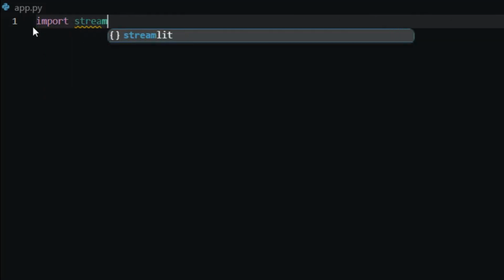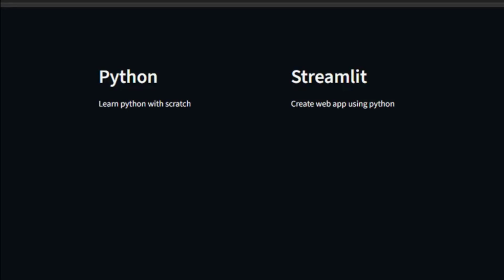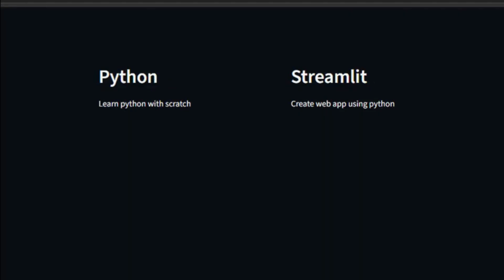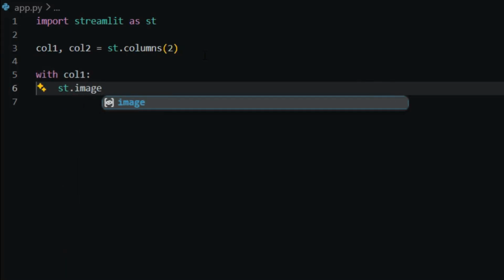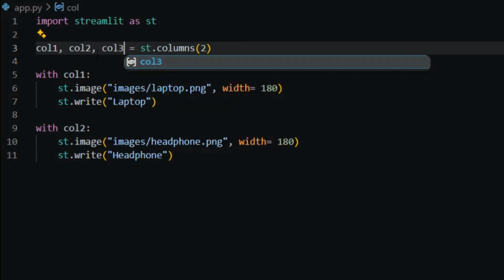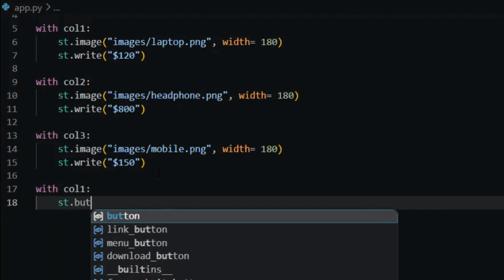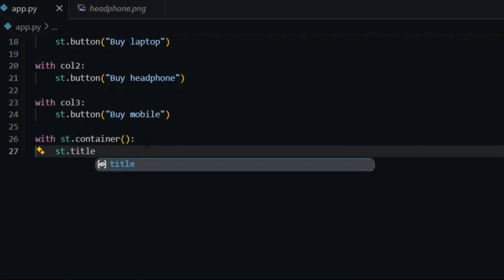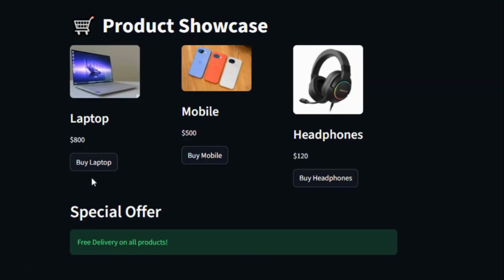How to create Columns & Containers in Streamlit | Build Better Layouts with Python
Learn how to organize your Streamlit apps using Columns and Containers.

In this tutorial, you'll learn:

✅ st.columns()
✅ st.container()
✅ Better UI Layout
✅ Professional Streamlit Design

This is Episode 16 of the Complete Streamlit Course.